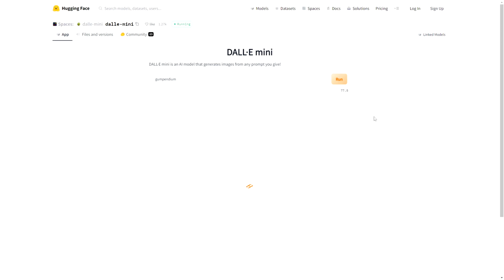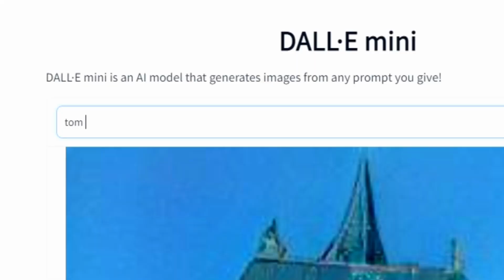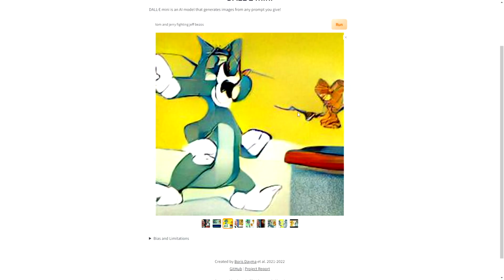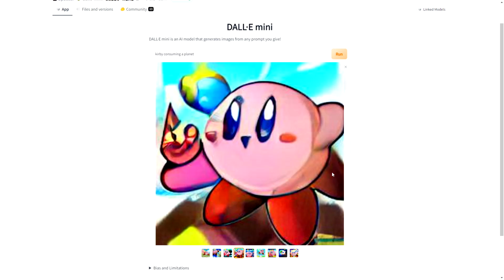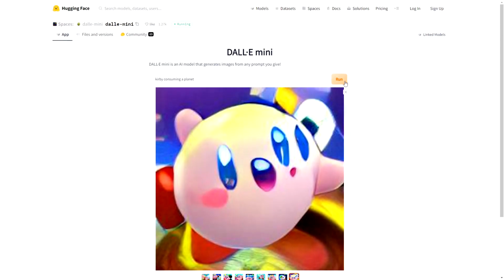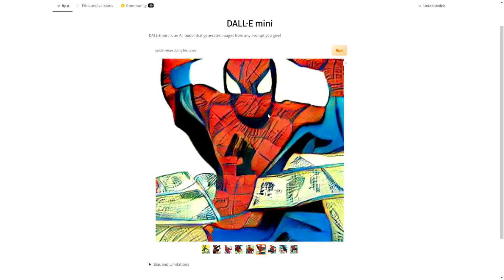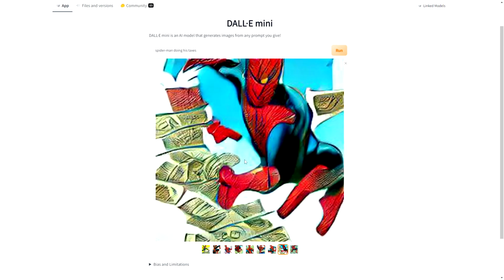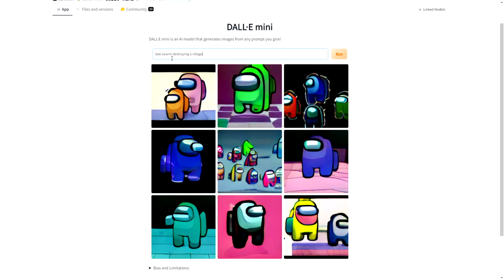This Ai Creates The Most Cursed Images...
Gumpendium takes a look at some cursed ai generated images using a website called Dall-E Mini!

Dall-E mini is a text-to-image AI software that creates images from your written prompts. Insert a command and it will do its best to generate a visual interpretation of that prompt.